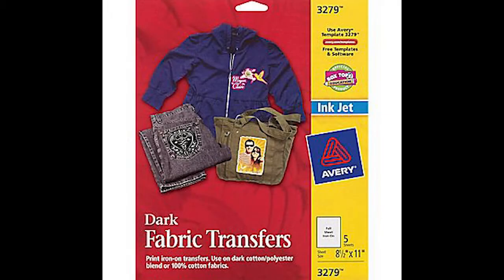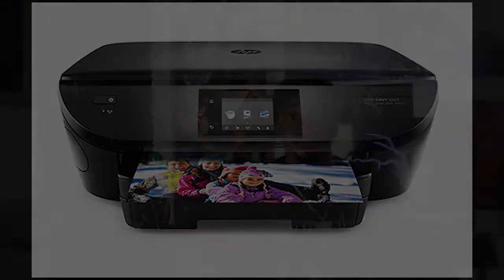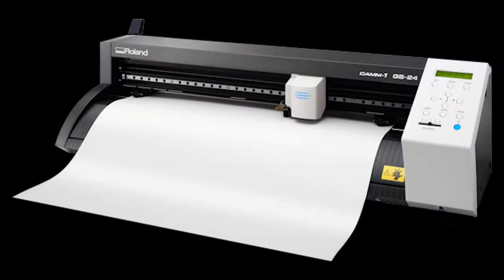Different Methods of Printing T shirts Pro vs Con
We talk about the different methods of printing and the pro's and con's.